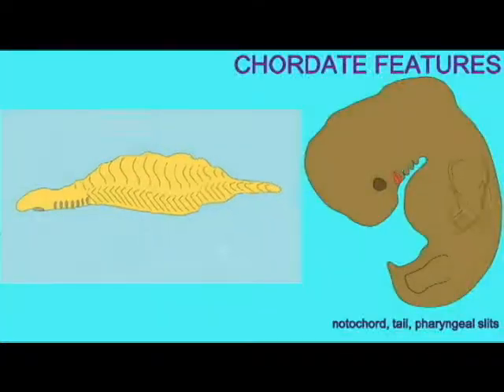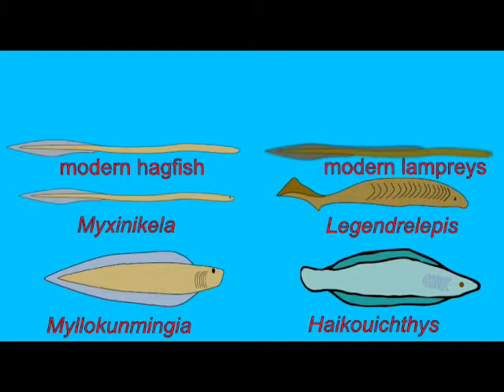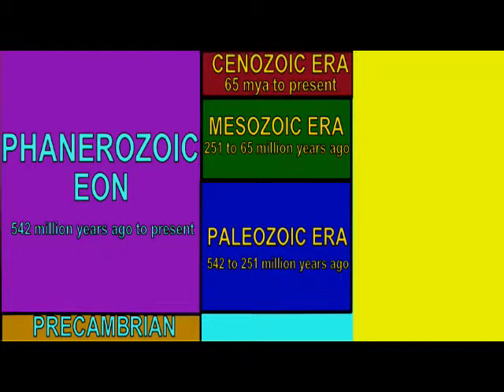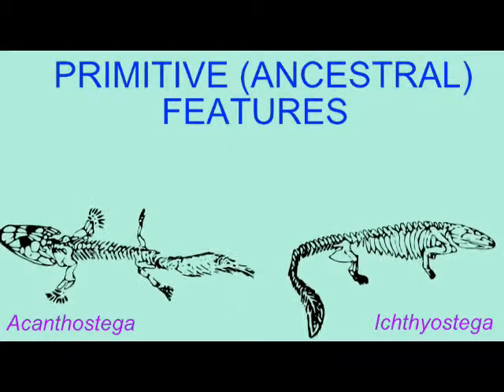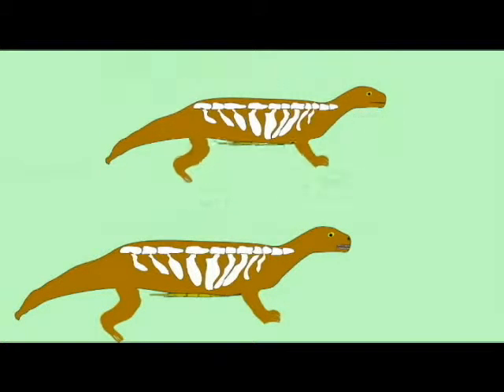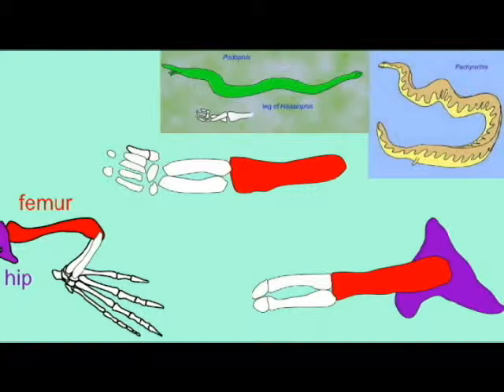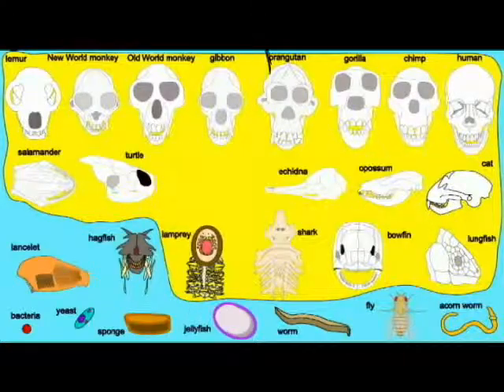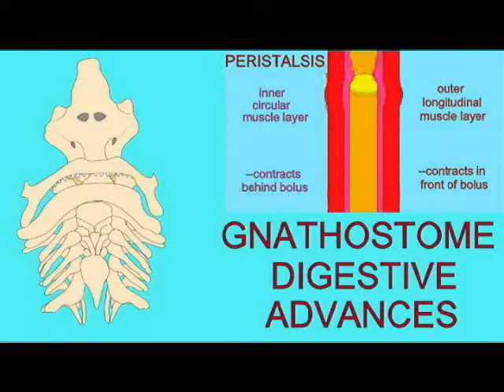GENERAL BIOLOGY 2 EXAM 3 REVIEW 5